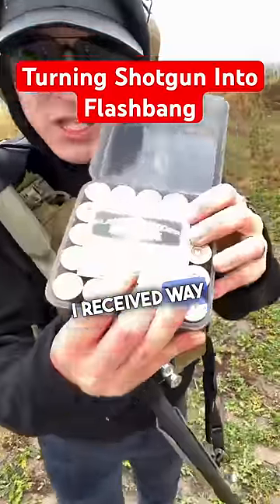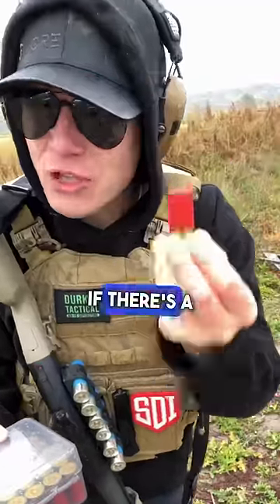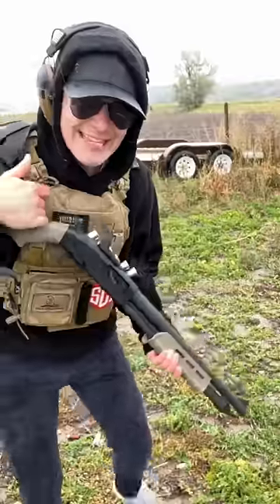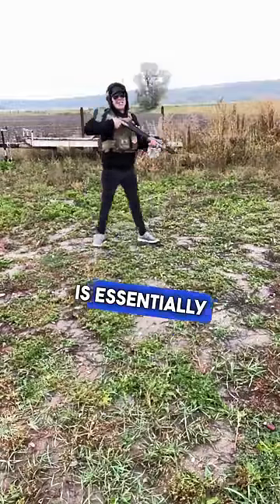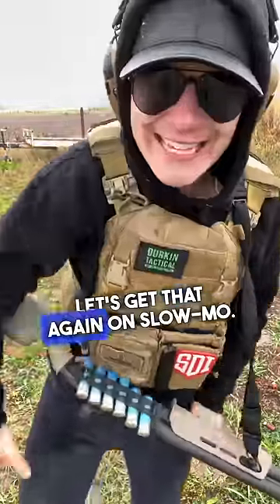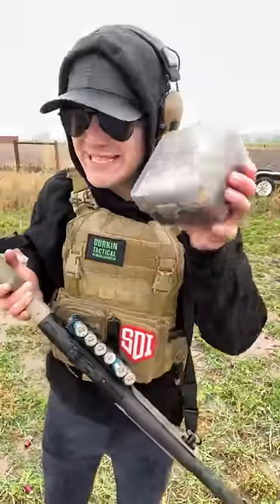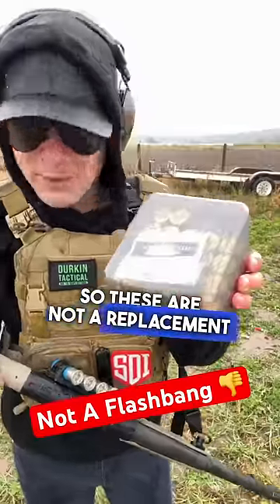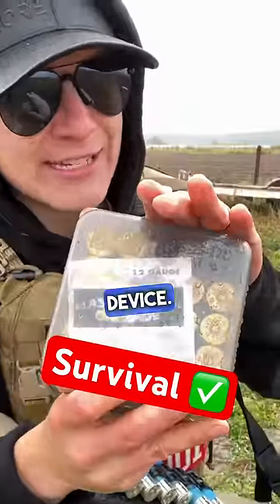12 Gauge Flashbang Round